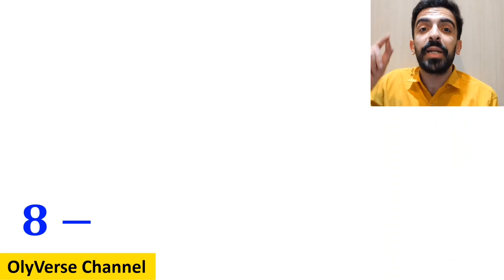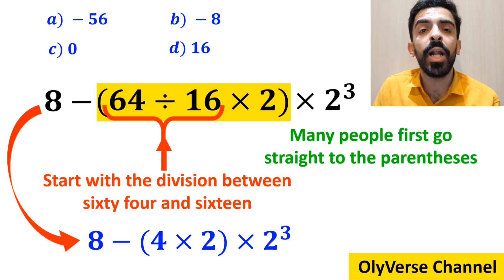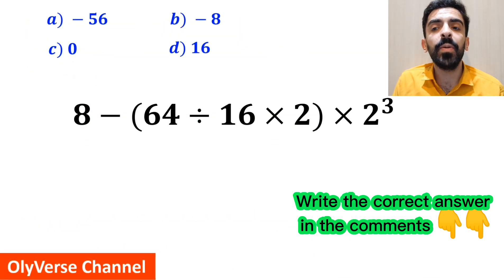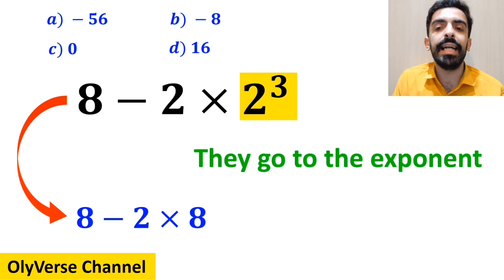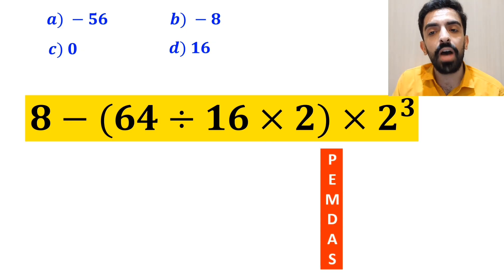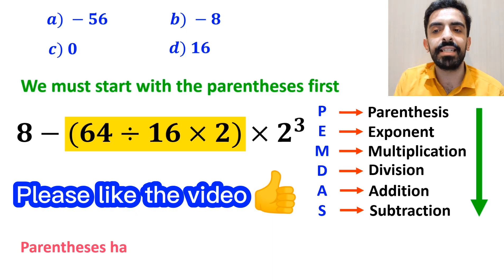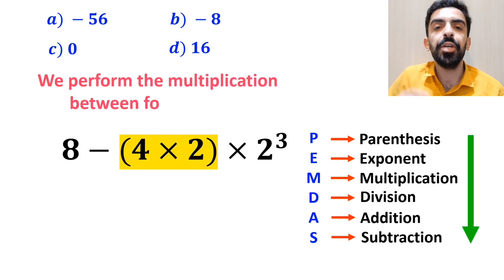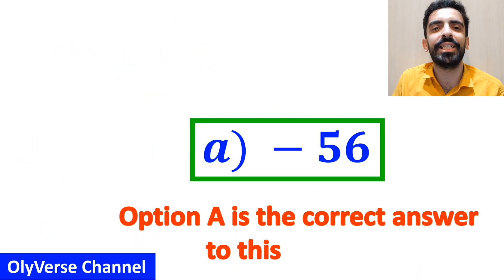🔥 This Mind-Blowing Math Problem Is Fooling 99% of People! 🤯 Will YOU? 😎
🧠🔥 Can YOU solve this amazing PEMDAS math question correctly?
This expression looks easy at first glance, but one small mistake in the order of operations can lead to the WRONG answer! ❌😵
That’s why so many people get tricked by problems like this.

⏸️✏️ Pause the video and try solving it yourself first.
Then watch as we simplify the expression step by step using the correct PEMDAS / BODMAS rules 📘✨
By the end of this video, you’ll clearly understand where most people go wrong! 💡💪

👍 Like the video if you enjoy tricky math questions